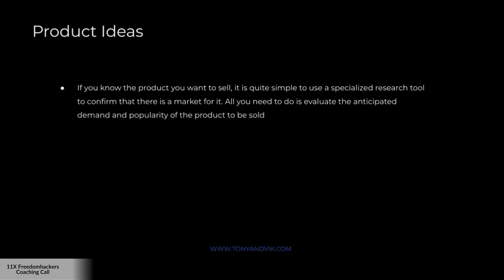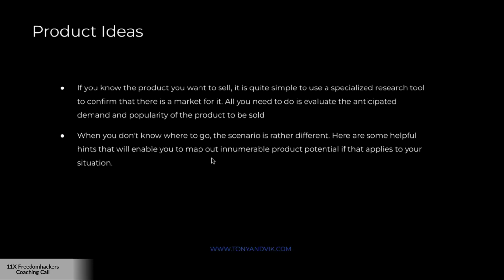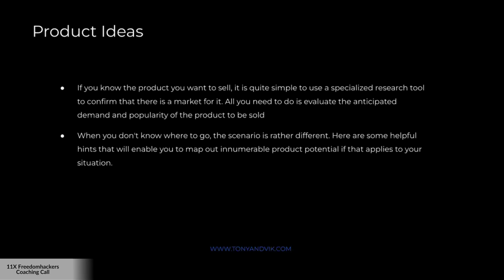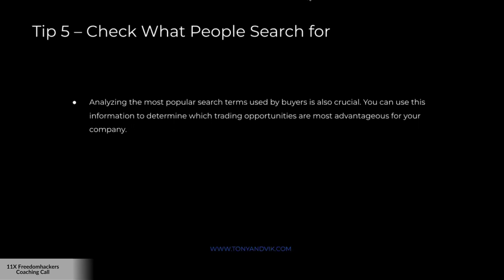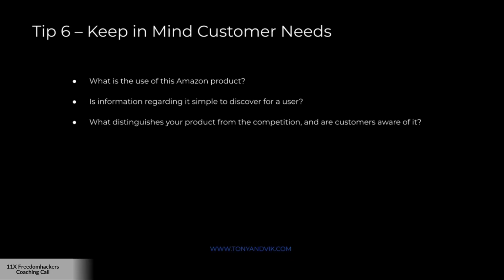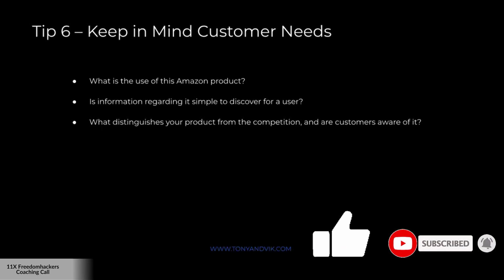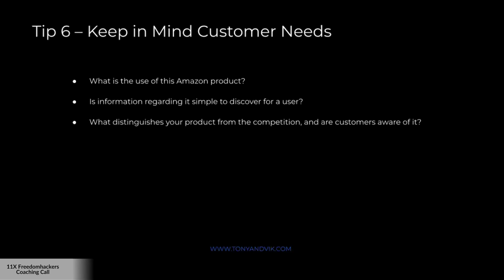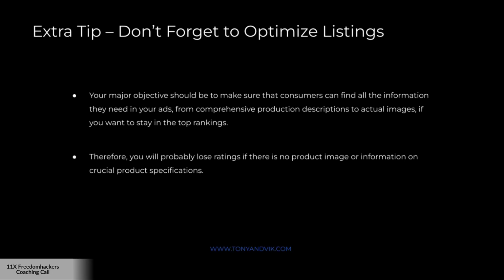7 Amazon FBA Product Ideas—Amazon Product Research - Tony Raehalme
Did you realize there are strategies for coming up with Amazon product ideas?

In this video, I will cover the seven ways how to discover unlimited product opportunities on Amazon.

Do you need help with your business? Let's hop in for a call and see how we can work upon your plans together

Agree or disagree? Let me know your biggest takeaway and questions in the comments. We’ll reply to everyone.

TIMESTAMPS:
00:00 Intro
00:25 How to come up with Product Ideas
06:03 999 Method
07:19 Keep an Eye on BSR Changes
09:34 Check New Arrivals and Trending Products
10:54 Get to Know the Most Wished Products
12:13 Check What People Search for
14:40 Keep in Mind Customer Needs
20:20 Extra Tip